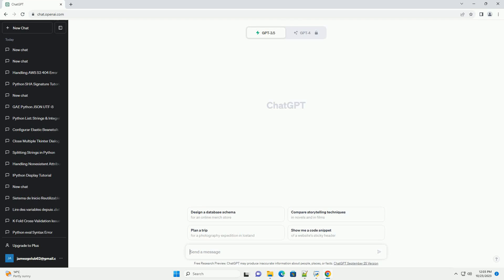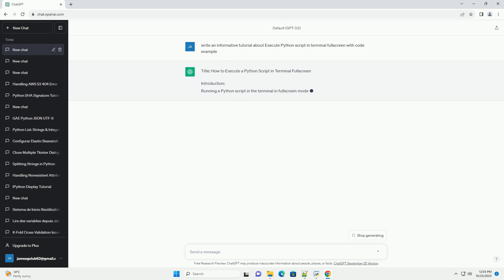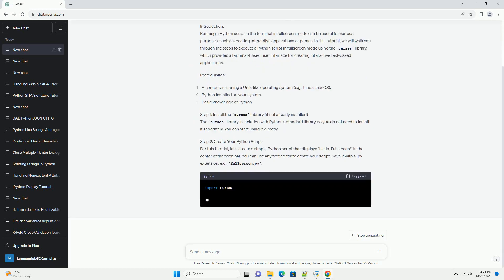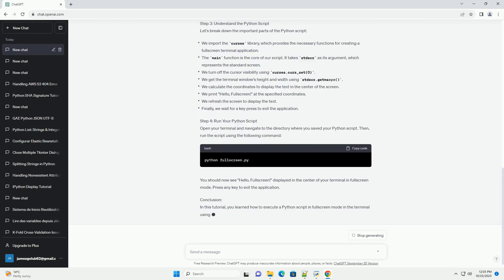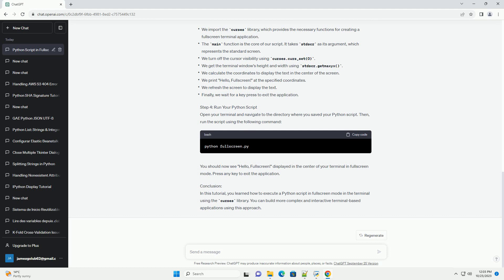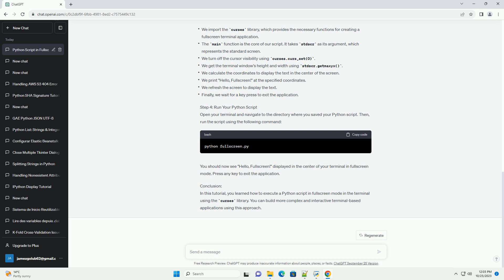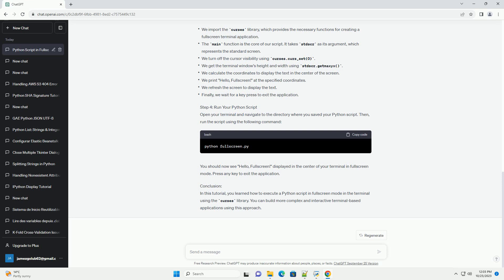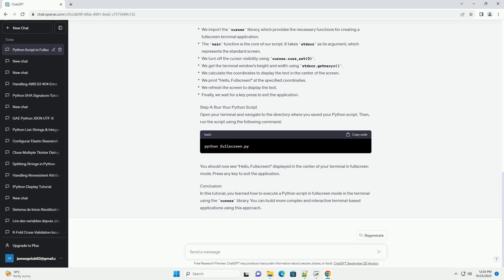Execute Python script in terminal fullscreen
Title: How to Execute a Python Script in Terminal Fullscreen
Introduction:
Running a Python script in the terminal in fullscreen mode can be useful for various purposes, such as creating interactive applications or games. In this tutorial, we will walk you through the steps to execute a Python script in fullscreen mode using the curses library, which provides a terminal-based user interface for creating interactive text-based applications.
Prerequisites:
Step 1: Install the curses Library (if not already installed)
The curses library is included with Python's standard library, so you do not need to install it separately. You can start using it directly.
Step 2: Create Your Python Script
For this tutorial, let's create a simple Python script that displays "Hello, Fullscreen!" in the center of the terminal. You can use any text editor to create your script. Save it with a .py extension, e.g., fullscreen.py.
Step 3: Understand the Python Script
Let's break down the important parts of the Python script:
We import the curses library, which provides the necessary functions for creating a fullscreen terminal application.
The main function is the core of our script. It takes stdscr as its argument, which represents the standard screen.
We turn off the cursor visibility using curses.curs_set(0).
We get the terminal window's height and width using stdscr.getmaxyx().
We calculate the coordinates to display the text in the center of the screen.
We print "Hello, Fullscreen!" at the specified coordinates.
We refresh the screen to display the text.
Finally, we wait for a key press to exit the application.
Step 4: Run Your Python Script
Open your terminal and navigate to the directory where you saved your Python script. Then, run the script using the following command:
You should now see "Hello, Fullscreen!" displayed in the center of your terminal in fullscreen mode. Press any key to exit the application.
Conclusion:
In this tutorial, you learned how to execute a Python script in fullscreen mode in the terminal using the curses library. You can build more complex and interactive terminal-based applications using this approach.
ChatGPT